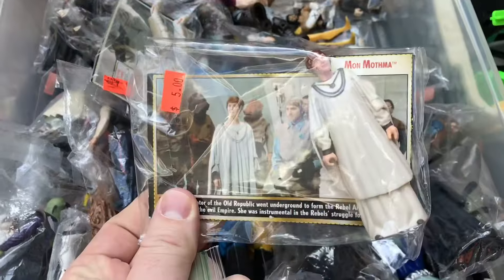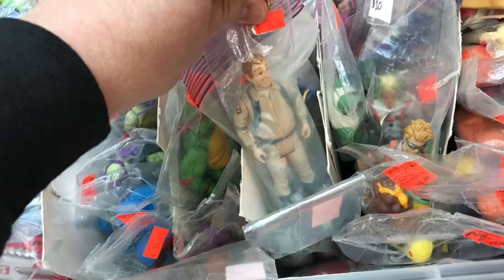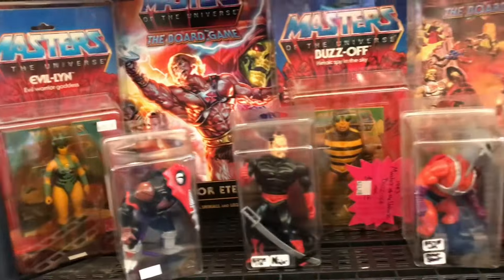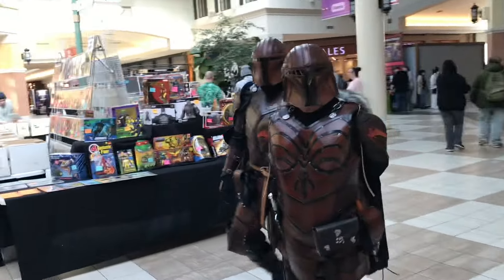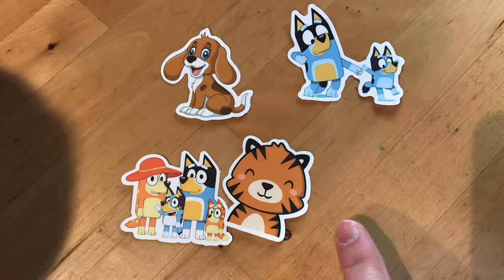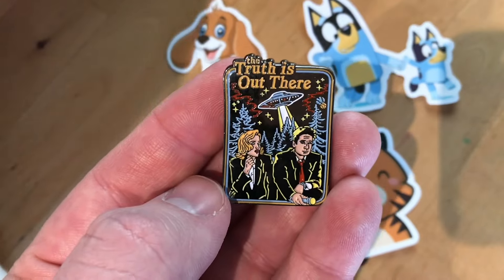TOY SHOW WALKTHROUGH | Retro & Vintage Toys | Sticker, Pin & Toy Haul